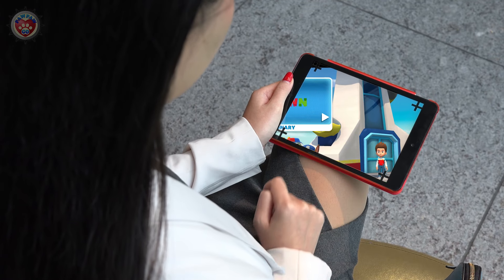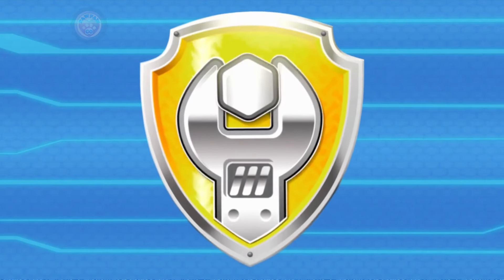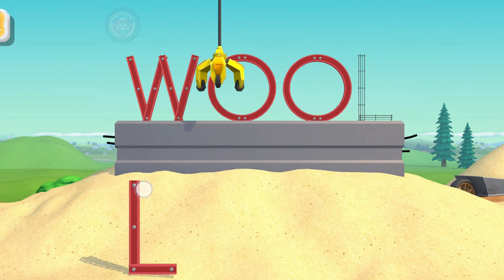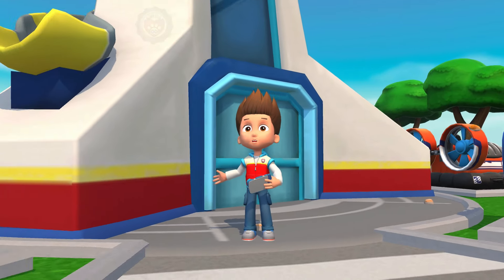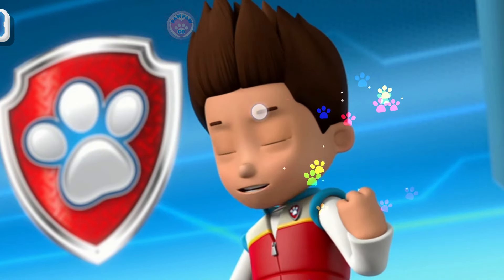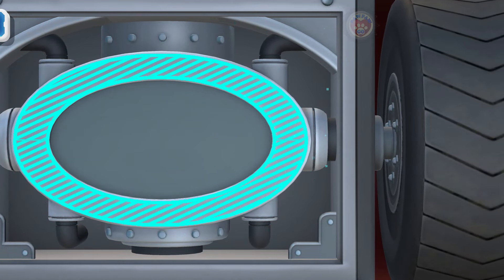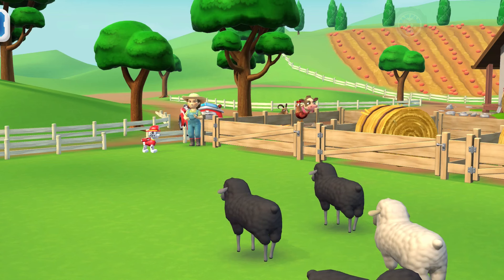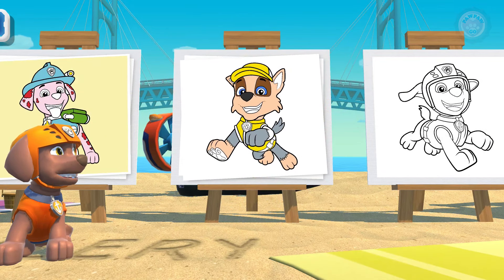Paw Patrol Academy - Funny Learning Winch & Wool - 汪汪隊立大功學院 - 快樂學習英語: 絞盤和羊毛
Well earned free time for parents as kids learn
Highly immersive adventures and self-guided activities means frustration-free play for kids and much-needed time for parents to check off their To Do lists
This is what guilt-free screen time looks like!